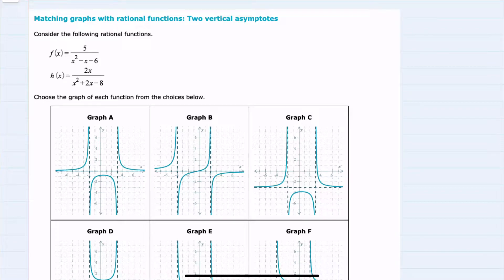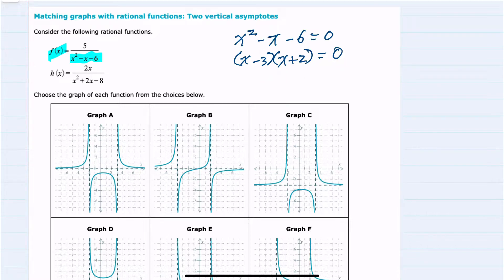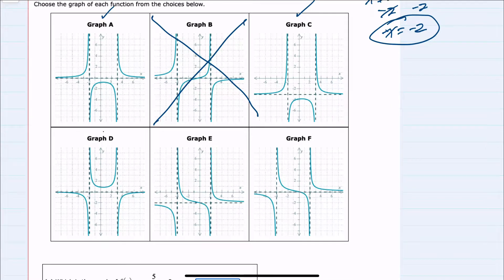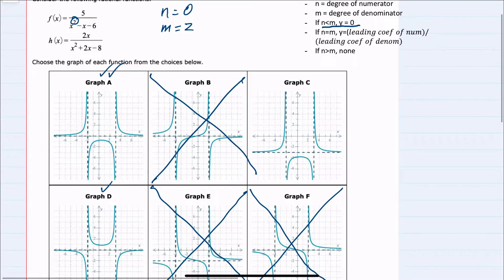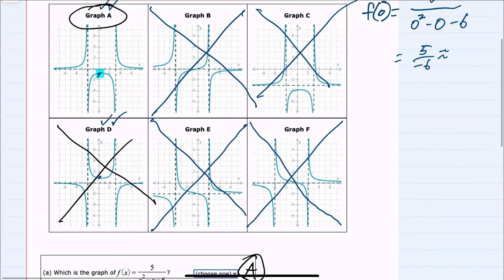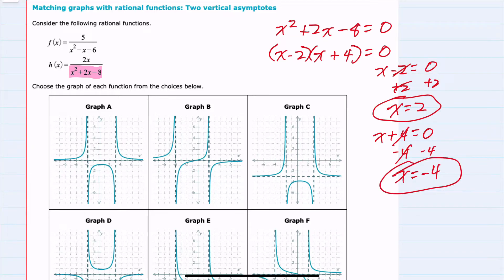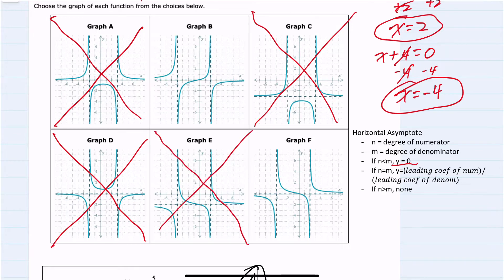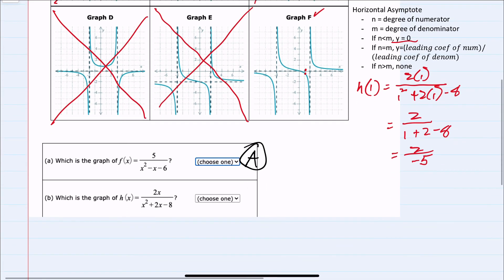ALEKS | Matching graphs with rational functions: Two vertical asymptotes